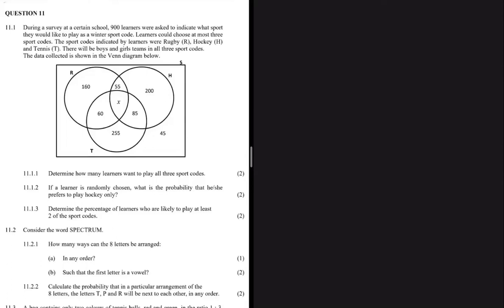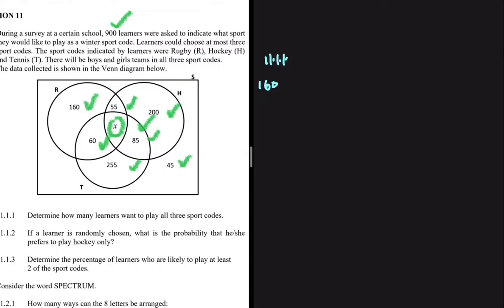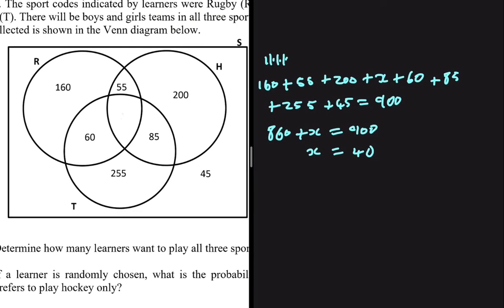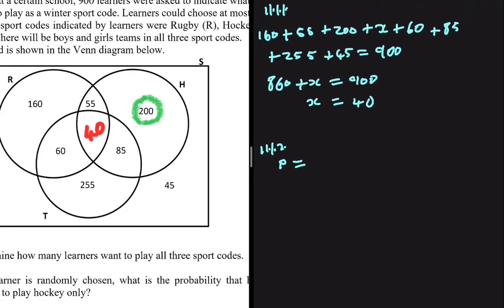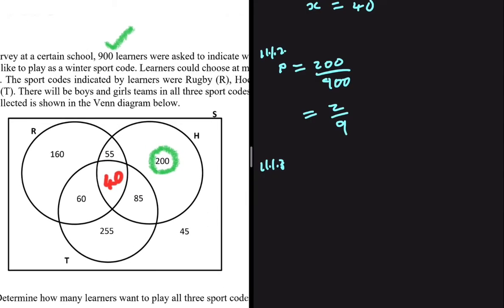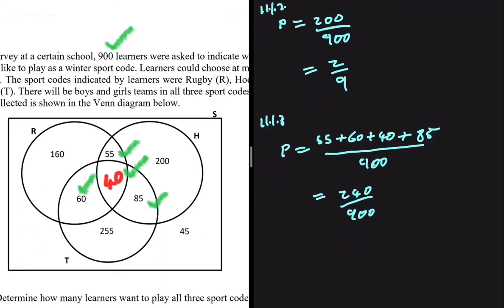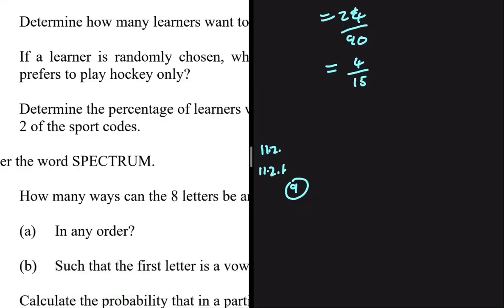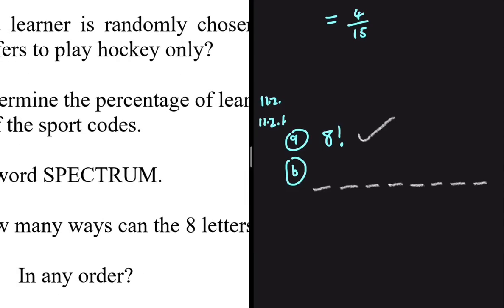Probability Grade 12 Mathematics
Grade 12 Mathematics P1 on Probability